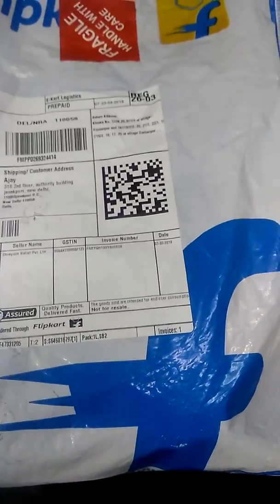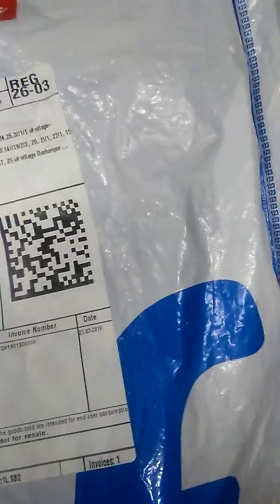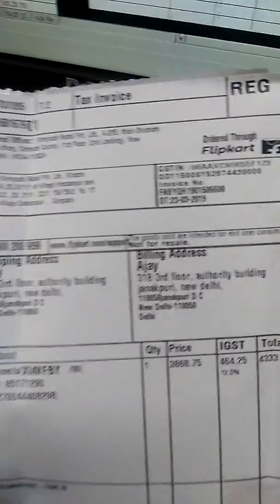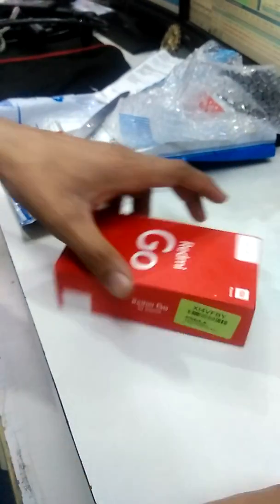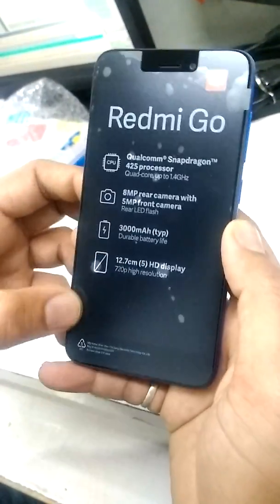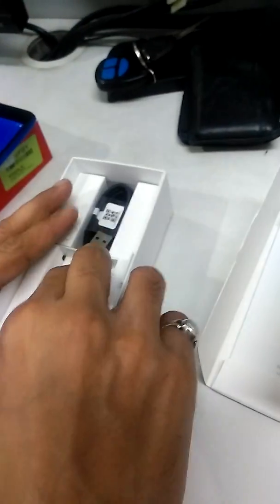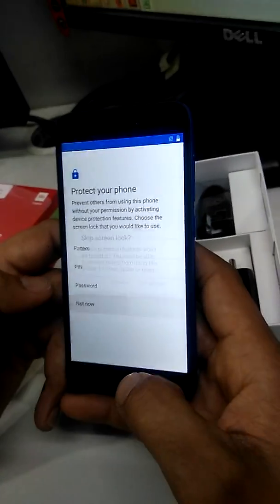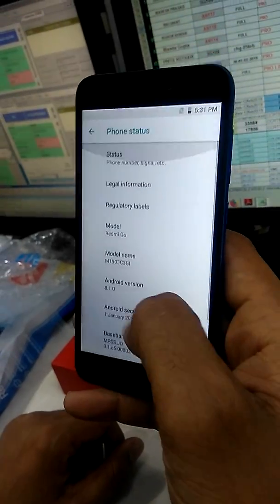New Redmi Go Phone Unboxing!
Latest phone launched by mi Redmi Go phone Unboxing.